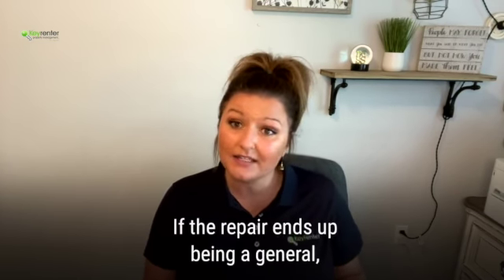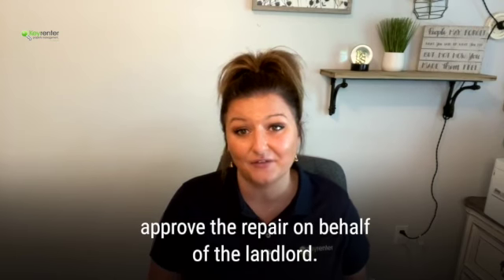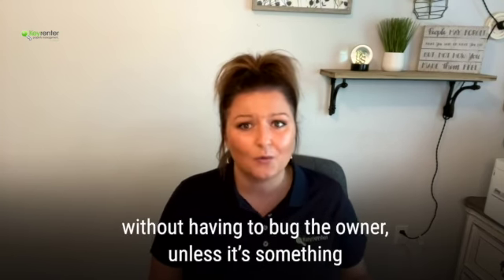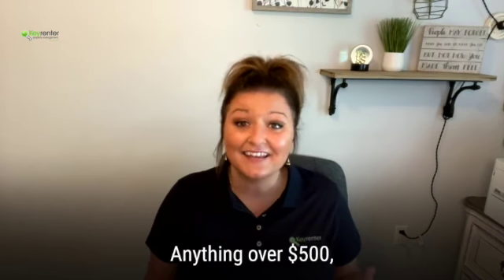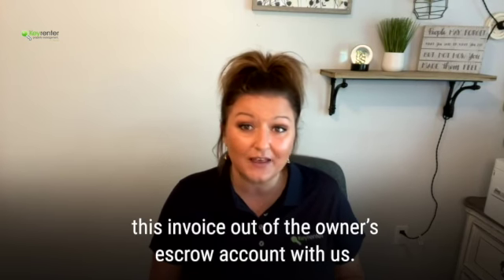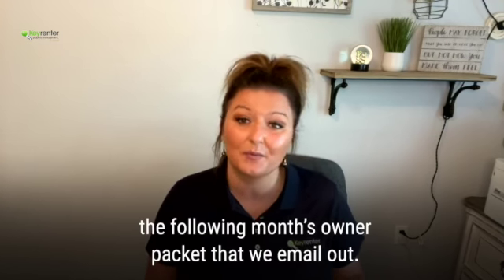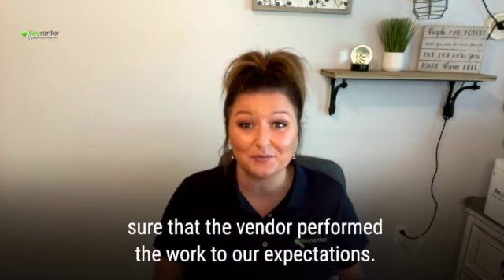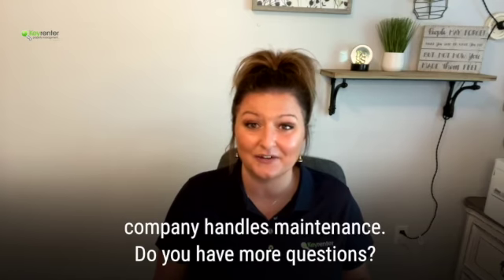MAINTENANCE: Our maintenance process and what to expect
One of the reasons landlords hire us to manage their rental property is because they don’t want to deal with maintenance.  And who can blame them! Overseeing maintenance is time consuming and very stressful, especially if you don’t have a specific vendor for every little thing that can go wrong with your property.  My name is Danielle Ohlms and I’m the broker and owner at Keyrenter St. Charles Property Management. I wanted to quickly go over what maintenance we manage, and how that process works.

Are you a Missouri landlord looking for property management services?

Our services are designed to help first time landlords and investors with a small portfolio of properties. With Keyrenter, you won’t ever be just another property address. We are heavily focused on customer service, and the relationships we build with our clients run deep.

From tenant screening to ongoing property management, we have designed our services to be hands-off for the landlord.  We have developed tried and true methods that enable us to not only take the stress and day-to-day management off of the homeowner’s plate, but to also mitigate the typical risk of owning rental property. Our landlords see increased cash flow and way less headache.